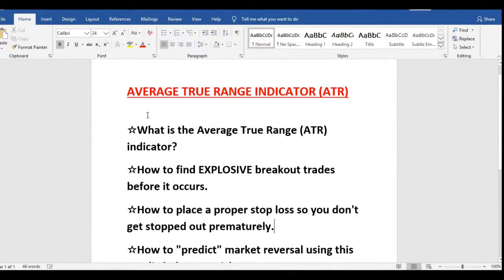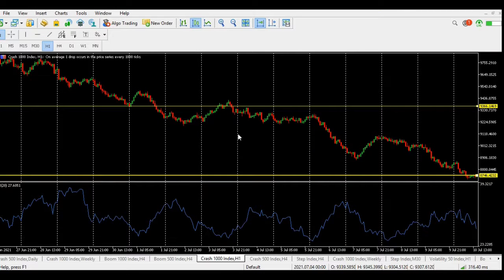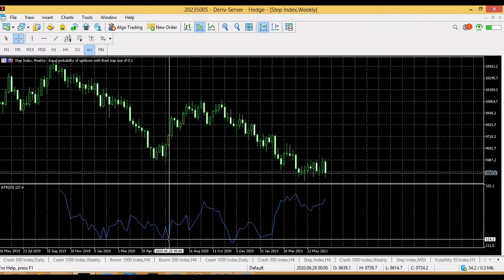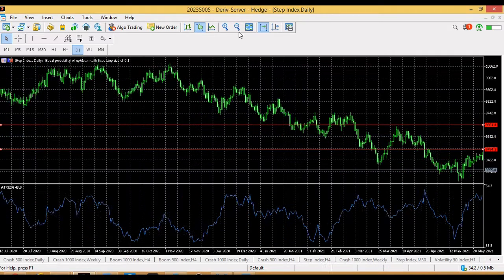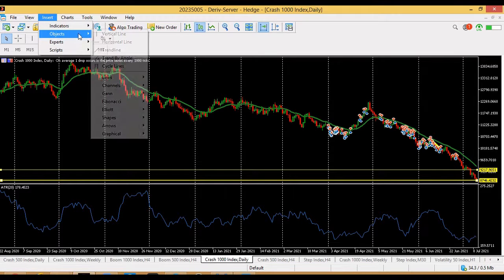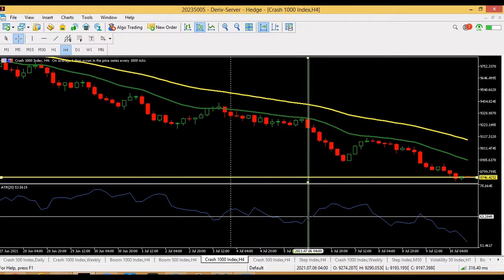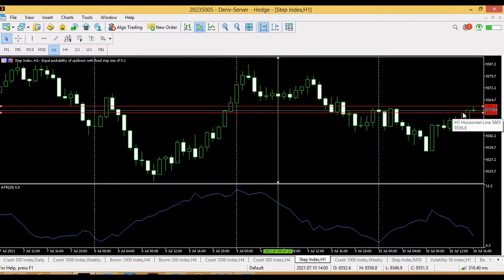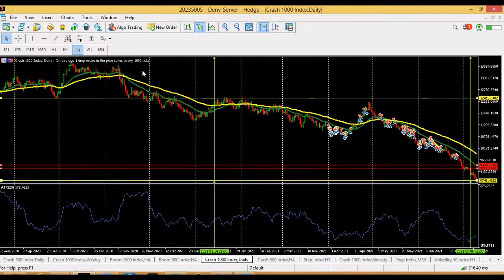How to trade boom and crash scalping strategy with ATR INDICATOR(FREE STRATEGY)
Do you know that you Can make and withdraw $1000 DAILY!!! With this New boom and crash scalping strategy 2021,In which you can get exactly what you want with this crash and boom strategy, This new boom and crash strategy is Called the MAGIC BOMB STRATEGY and its shows that This boom and crash scalping strategy Is a premium Contents and you will for  ever Enjoy Ever Enjoy this   boom and crash strategy.

*FREE BOOM AND CRASH TRADING STRATEGIES*

#1. Boom And crash crash 2021- WHAT IS AN AREA OF VALUE, AND HOW U WILL USE IT TO TRADE BOOM AND CRASH

#2. Boom and Crash- ALL YOU NEED TO KNOW ABOUT “MAGIC BOMB STRATEGY  BOTS/EA TO TRADE BOOM AND CRASH

#3. Boom and Crash- THREE{3} STEPS TRADING PLAN SYSTEM TO TRADE BOOM AND CRASH SPIKES MARCH 2021

#4. Crash and Boom strategy 2021: How to catch spikes{Top 7 Boom&Crash Trading Rules For Beginners}

#5. Killer strategy- Boom and crash secret trading strategy{Best Time Frame To Use And Scalp Boom&Crash

#6. Boom and crash 2021{Killer strategy- Boom and crash secret trading strategy{SETTINGS}

#7. 99% BOOM AND CRASH SCALPING STRATEGY{BEST 5 CANDLE  TRADING STRATEGY }

#8. Boom and crash strategy 2021- Boom and crash secret trading strategy and  how to catch spikes

TO CONTACT MY SUPPORT MANAGERS CONTACT

/AGAFOREX1?s=08

💰💰💰CHAPTERS💰💰💰

Introduction 0:00

COPYRIGHT: All these contents are own by AGA-FOREX any miss used of these Contents with our my permission is prohibited.

boom and crash boom and crash 2021 boom and crash trading strategy volitility 75